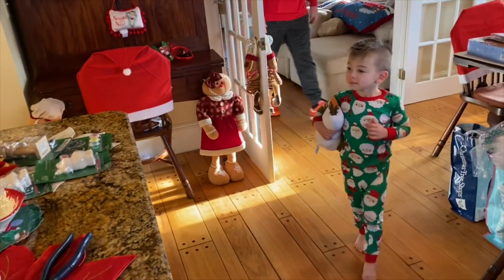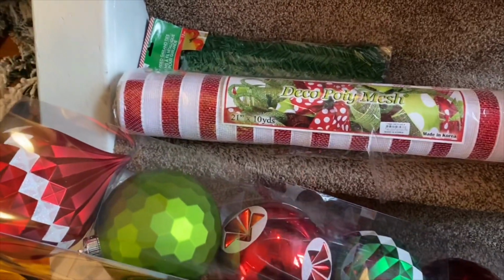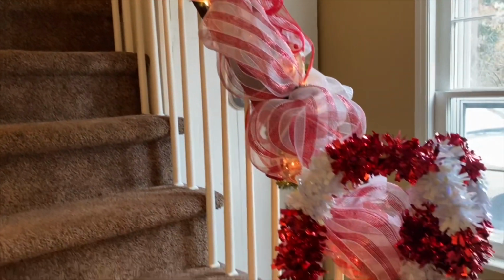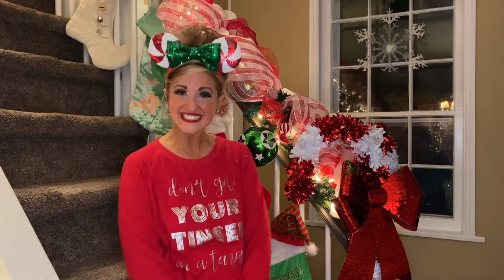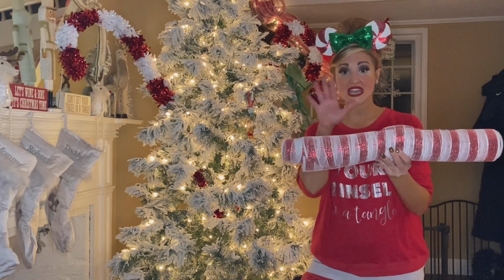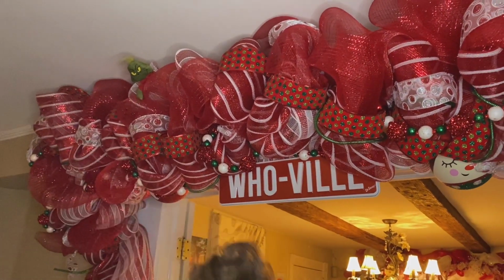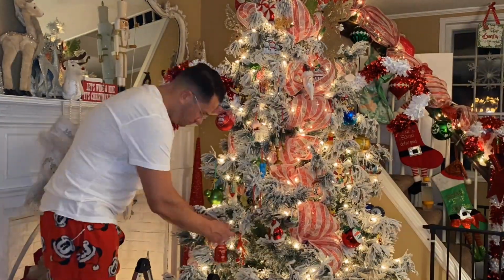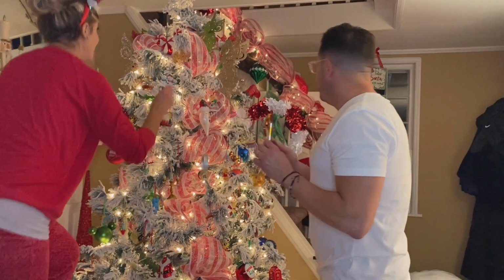Decking the Halls for Christmas (part 2 of 2)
Hello everyone,

Its me, Opera Mama G and once again I am Decking the Halls for Christmas!

Watch me decorate my home for the holidays in part 2 of this two-part series. On day 2, you will see my son Robby help his father put up the outdoor Christmas lights, along with the final touches around our indoor holiday decor and most importantly... the decoration of our family's Christmas tree!

Also be sure not to miss my latest videos, posted EVERY Monday @ 12pm EST by turning on your NOTIFICATIONS 🔔 !

Merry Christmas and happy holidays, I am so grateful you are here!

XoXo,
Opera Mama G🎄🎅🏻 🤶🏻 👨‍👩‍👦 ❤️